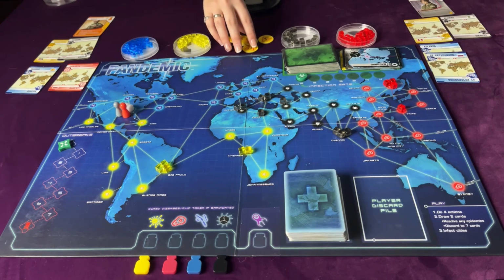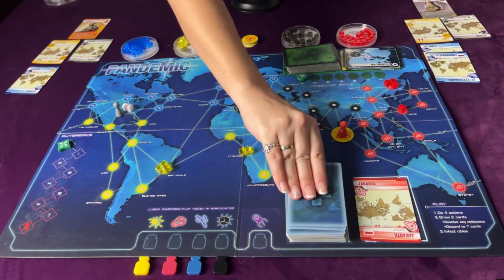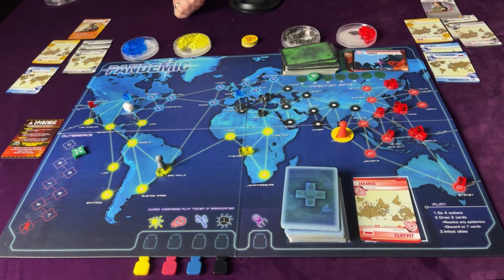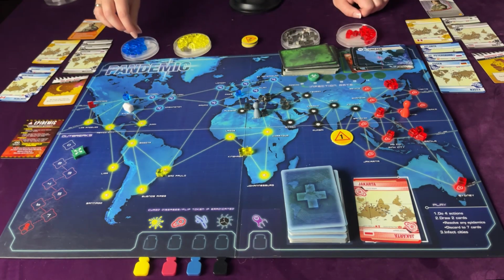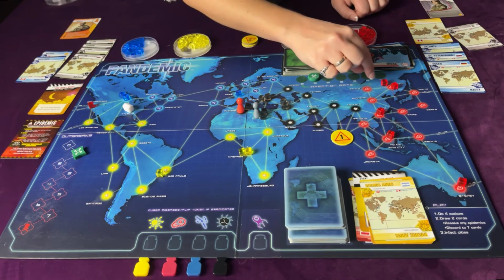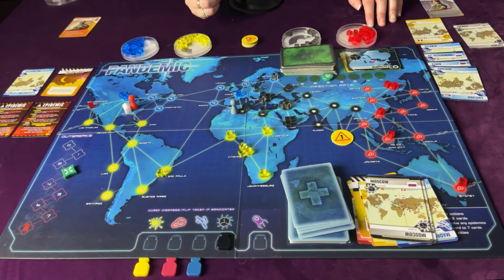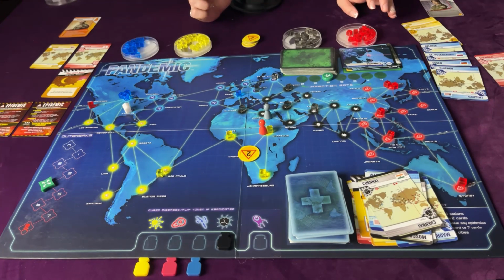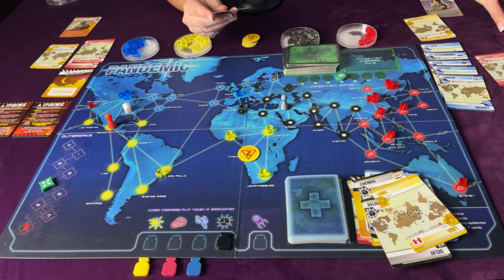ASMR Board Game Let's Play - Pandemic: On The Brink (Soft Spoken, Component Manipulation)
~Soft spoken, component manipulation, shuffling, and tapping triggers to help you fall asleep.